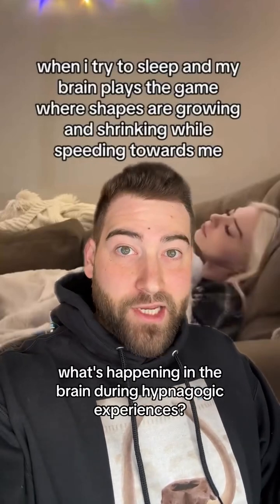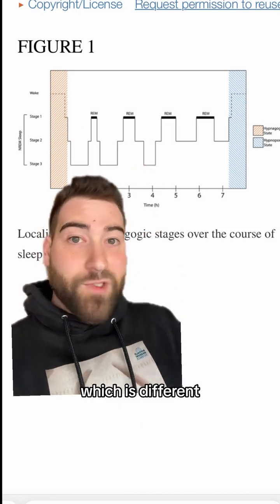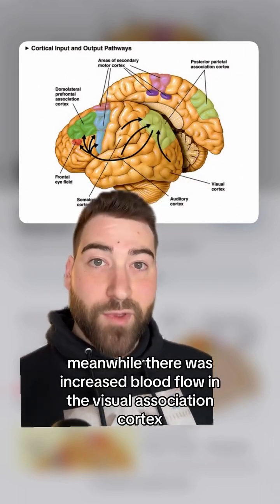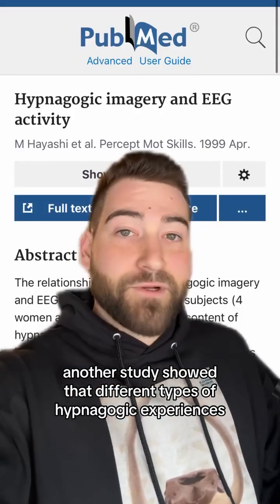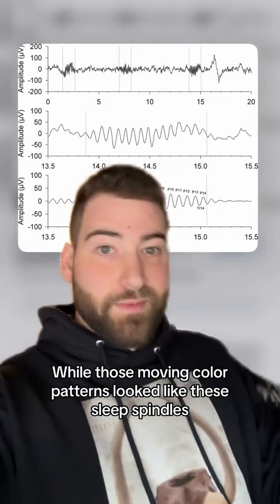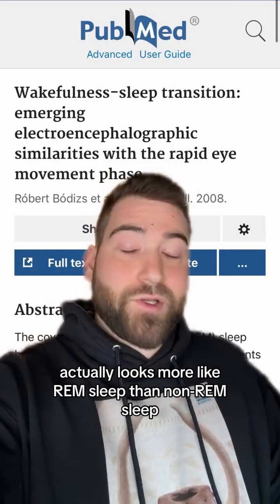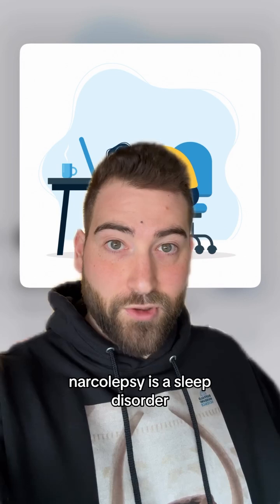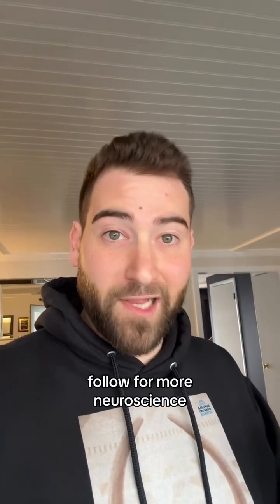What’s going on in the brain during hypnagogic experiences?